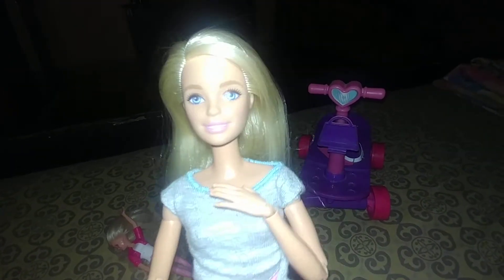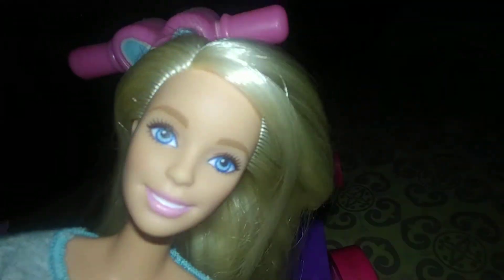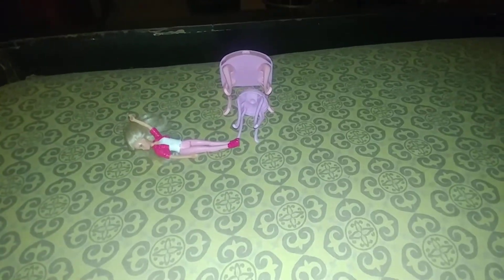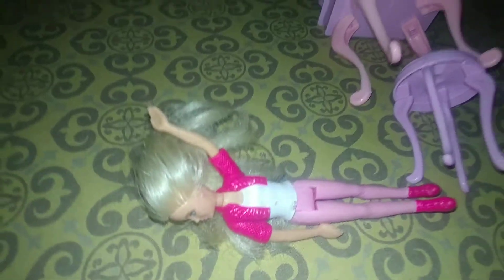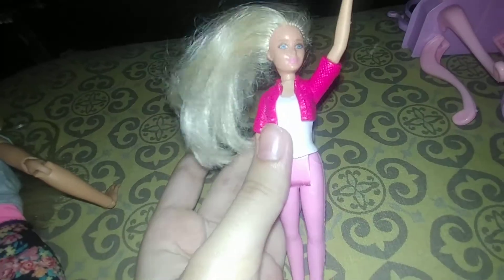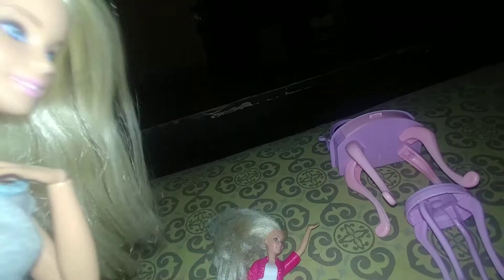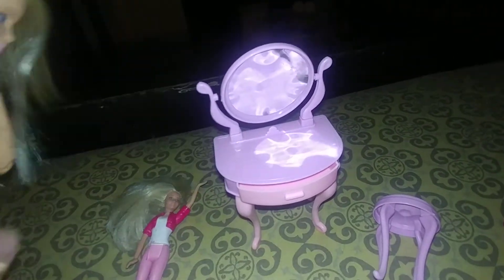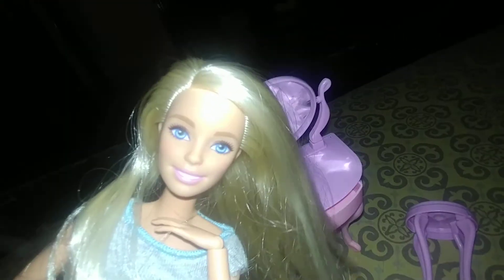Showing doll presets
Showing doll presents. What she got for her birthday please subscribe and like my channel and my froggy stuff ,titi toys and dolls and family fun pack , sis vs bro , that YouTube3 family , momal's fun world And last but not the least 123 go pranks